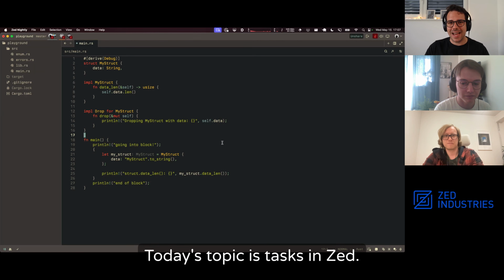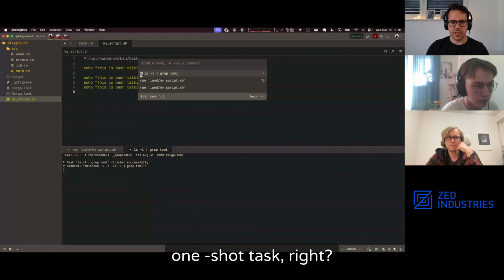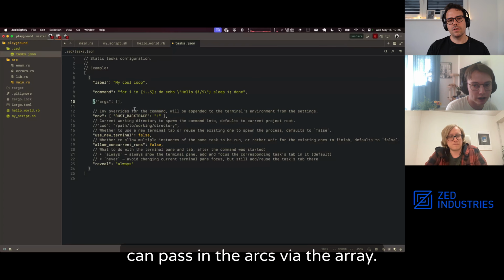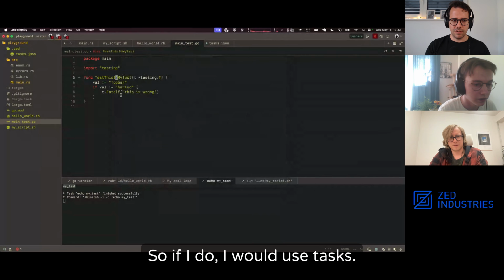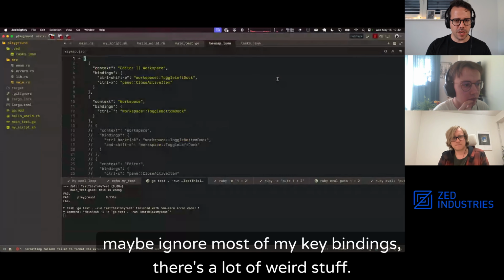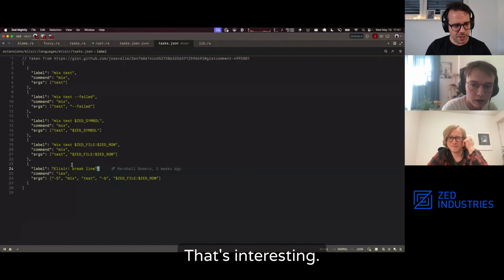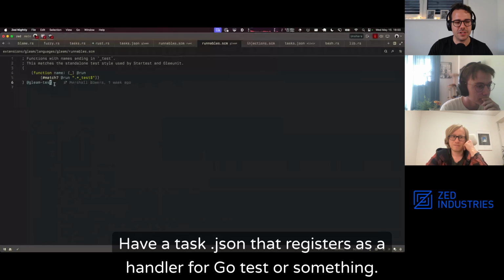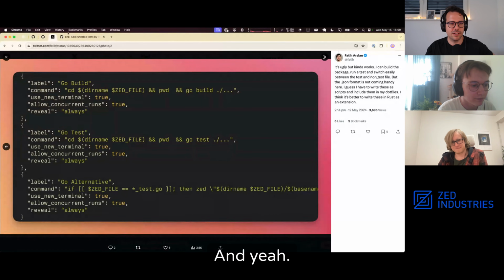Zed Decoded: Syntax-Aware Task Spawning With Tree-Sitter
This is the fourth video in our Zed Decoded series, in which we take a close look at how Zed works and how it's built.

This is the companion video to a full blog post that you can find

In episode, Thorsten talks to Piotr and Kirill, who (along with Mikayla) built Tasks. Together they explore all the different ways on how to run Tasks and then deep-dive into their implementation..

Chapters

00:00 Introduction to Tasks in Zed
02:30 Defining and Running Tasks
13:09 Code Evaluation in Different Languages
31:36 Introduction to the Task Feature
32:30 Running Tasks and Using Variables
33:20 One-Shot and Ephemeral Tasks
34:41 Custom Key Bindings for Tasks
37:05 Language Integration for Task Execution
43:47 Dynamic Detection of Runnable Tasks
52:53 Defining Runnable Tasks in Extensions
57:19 Future Possibilities: Task Chains and VS Code Task Import